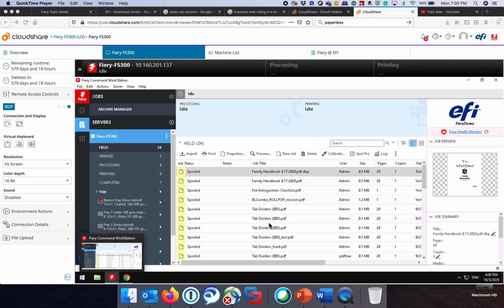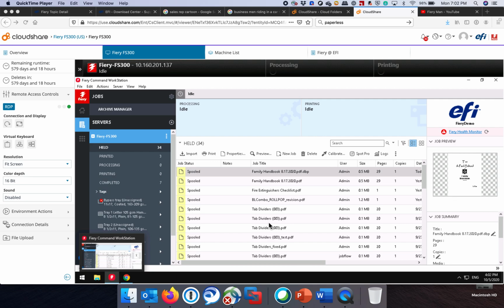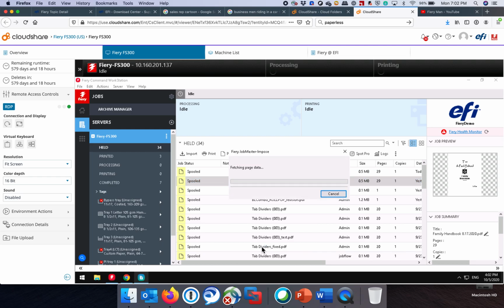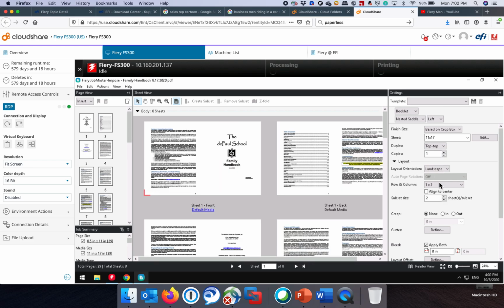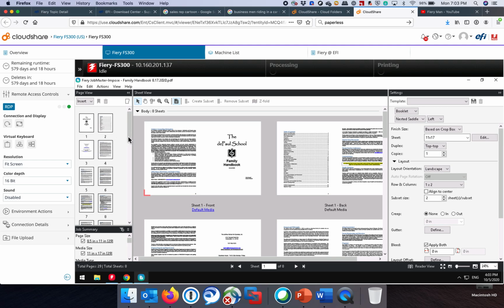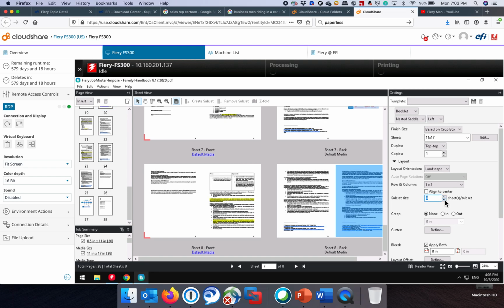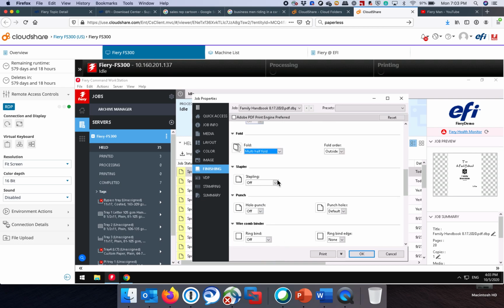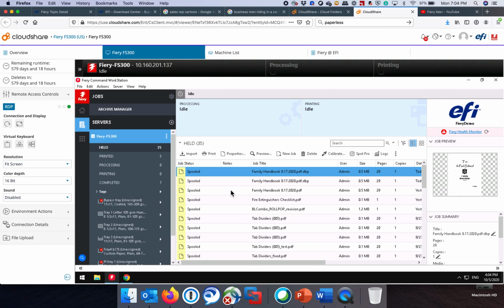Nested Saddle stitch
How to setup and use the nested saddle stitch function in Impose